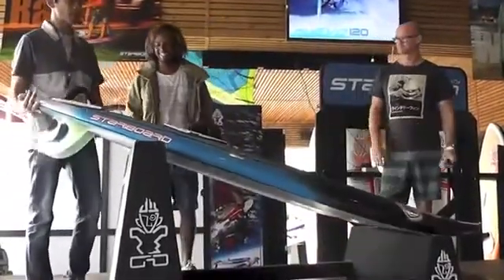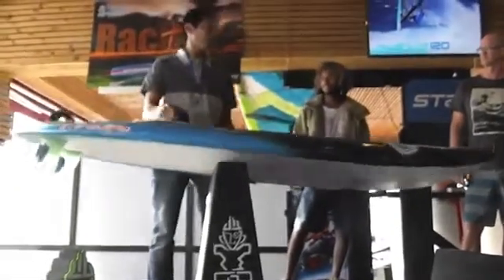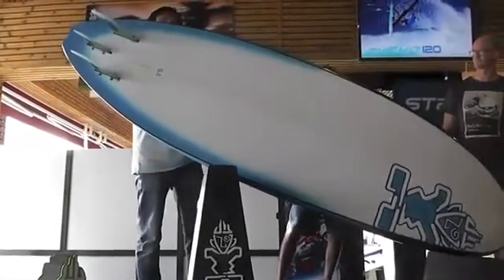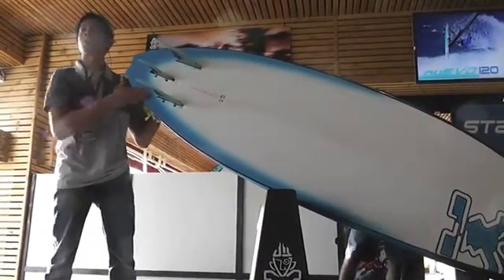Starboard NuEvo 2015 + русские субтитры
Презентация доски для виндсерфинга Starboard NuEvo 2015 от конструктора и про-райдера c субтитрами на русском языке